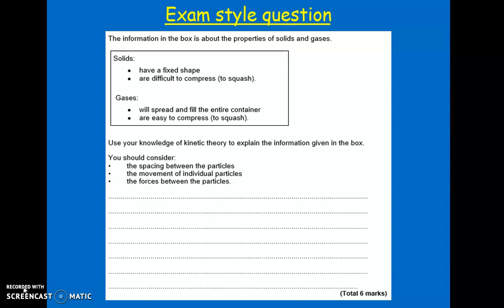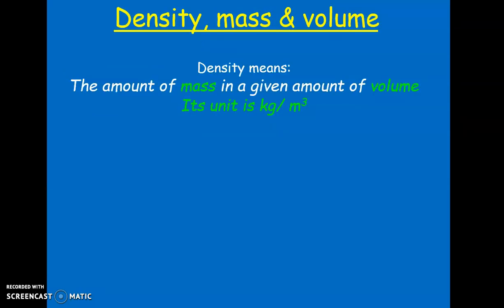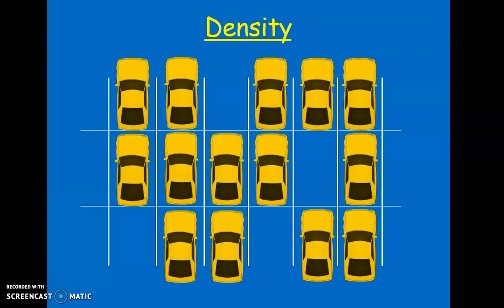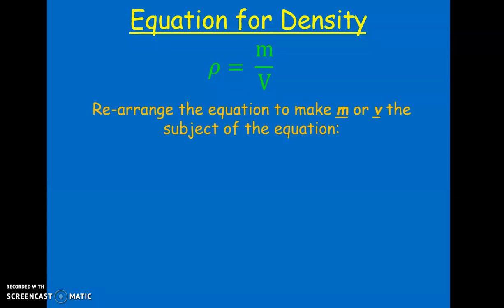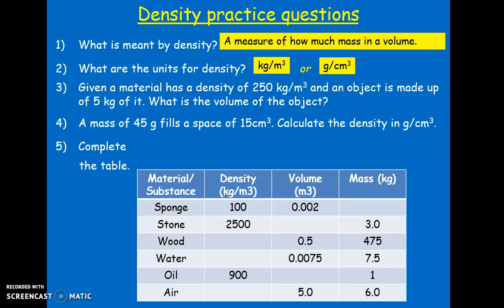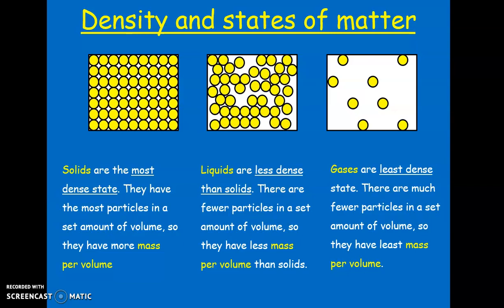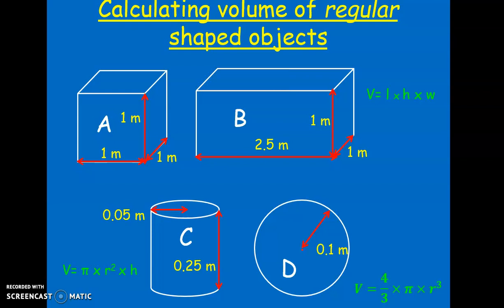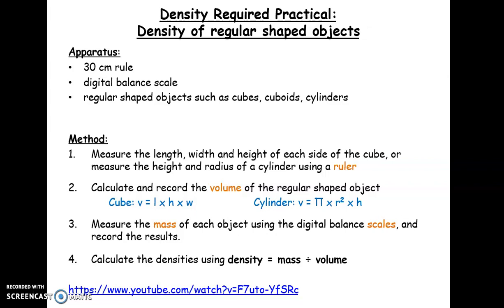Triple Science Physics Lesson 2 Part 1